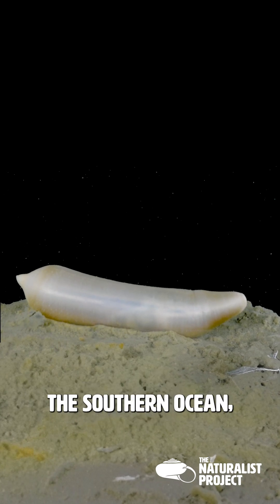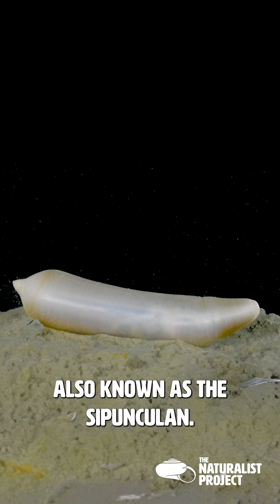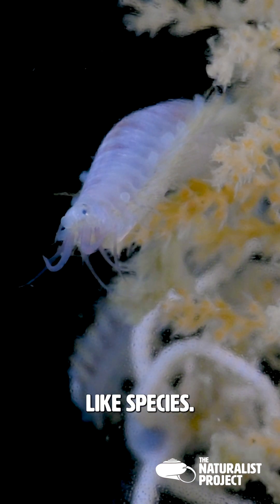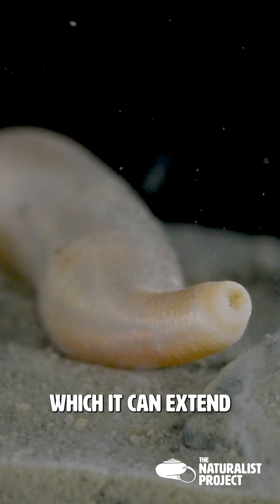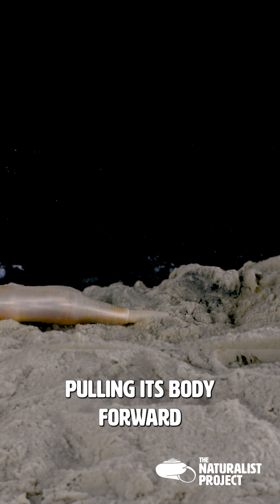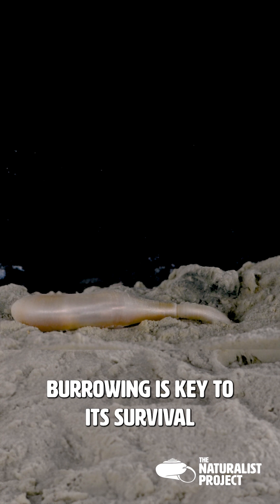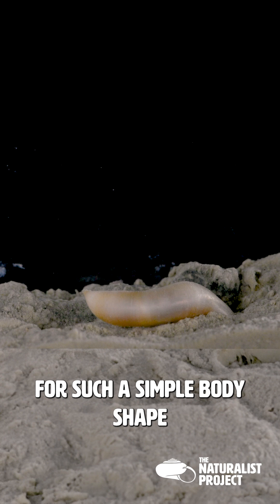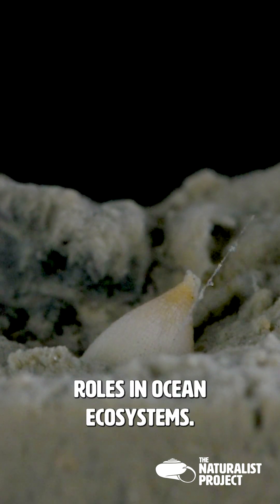The Peanut Worm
Dive into the mysterious depths of the Southern Ocean to meet one of nature's most fascinating creatures: the peanut worm, also known as the sipunculan. Once thought to belong to a distinct group of animals, genetic studies have placed these barrel-shaped wonders within the phylum Annelida.

Watch as the peanut worm demonstrates its unique ability to extend its introvert—a specialized proboscis—to anchor itself, navigate, and feed. Using its introvert to burrow into sediment with surprising efficiency, this clumsy yet effective technique is key to its survival.

From shallow tropical seas to the icy Antarctic depths, over 160 species of sipunculans play vital roles in maintaining healthy ocean ecosystems.